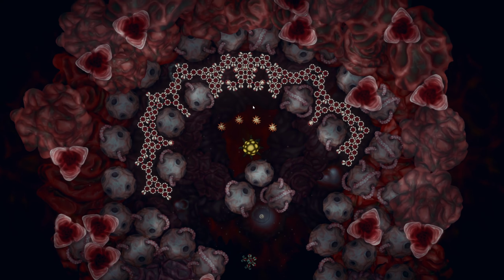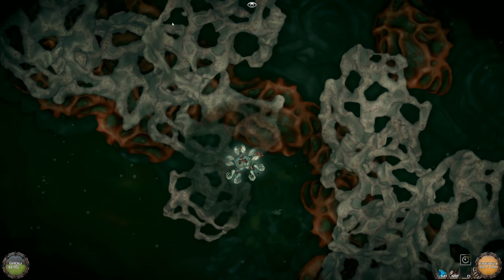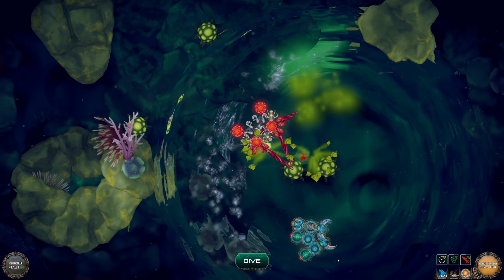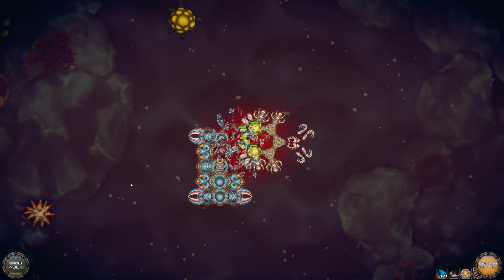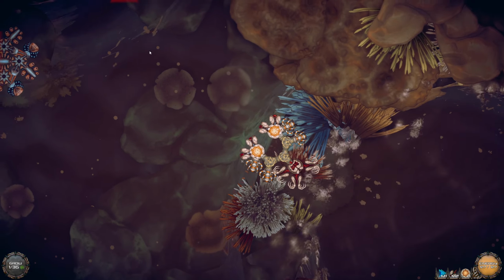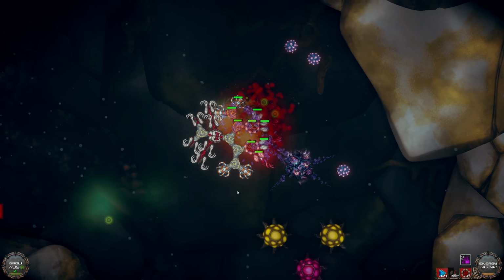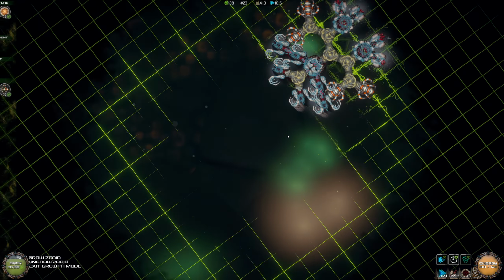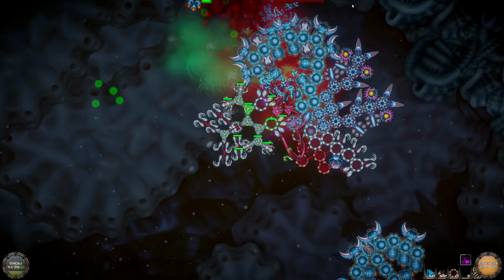Grinder Leech is a bit OP - Sipho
Sipho is an action survival game with an intricate building system. Grow your own creature and take over the local ecosystem. Fight, grow, survive, dominate. Play in adventure or sandbox mode.